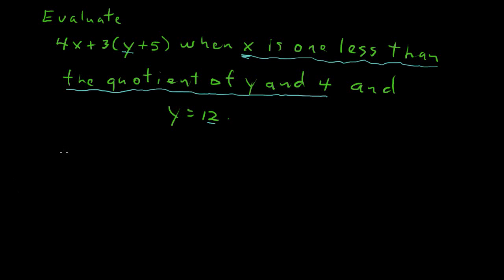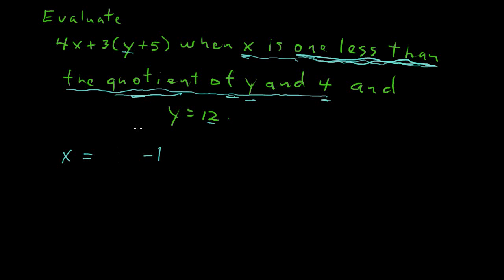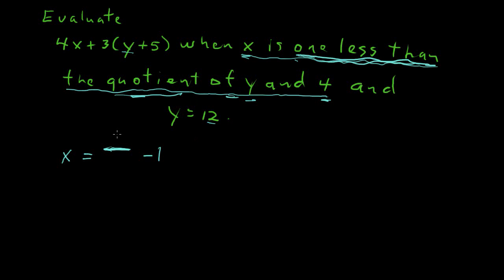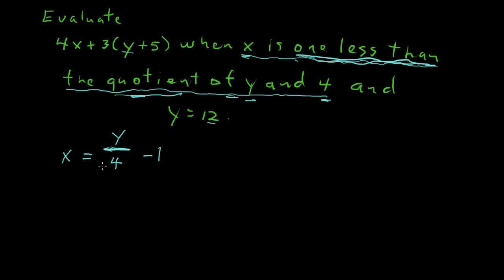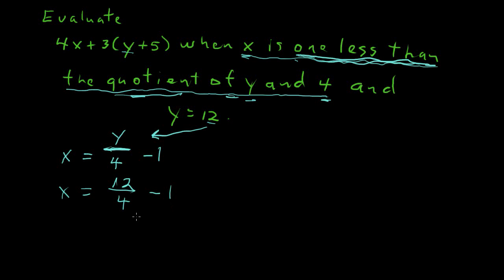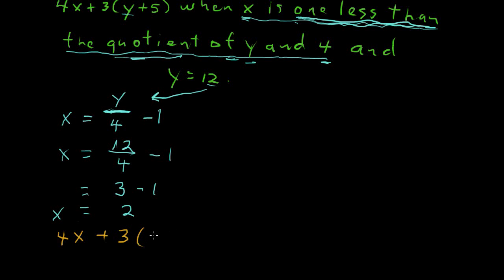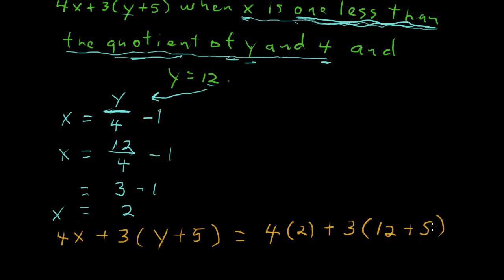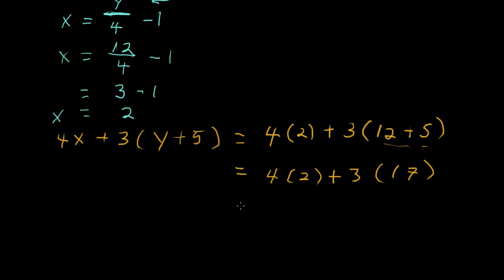Evaluating, Translating, Order of Operation Problem (Introductory Algebra 12a)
A problem incorporating algebraic evaluation, translating from English to algebra, and order of operations.